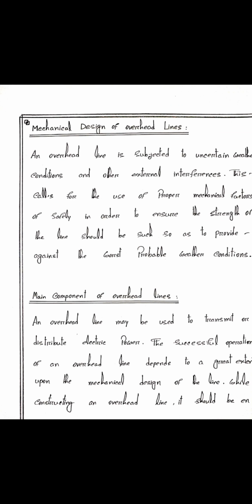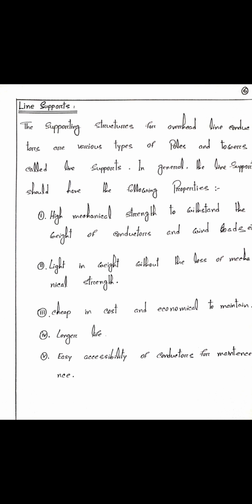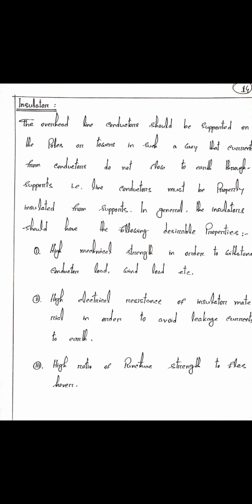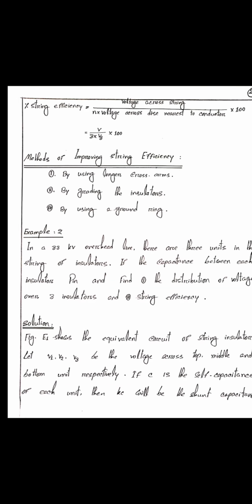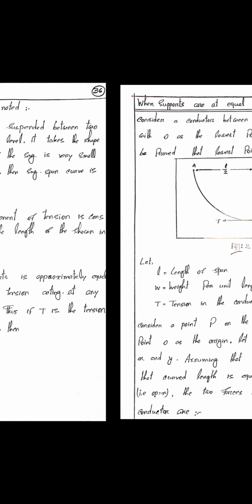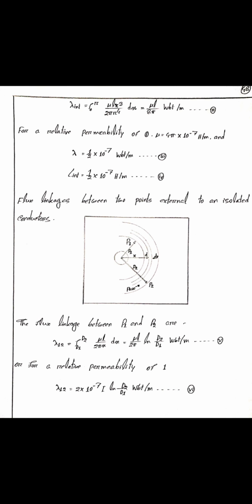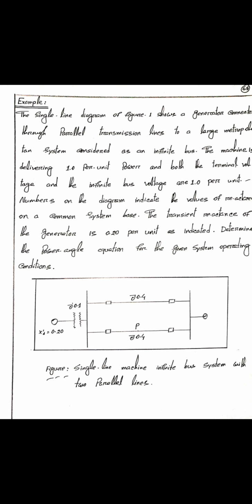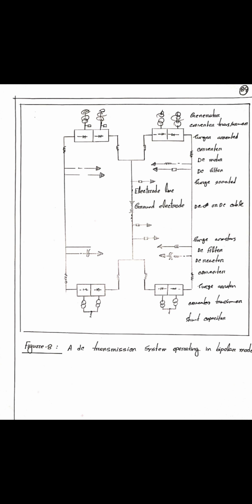15 December 2020